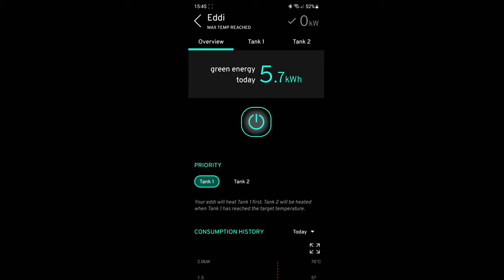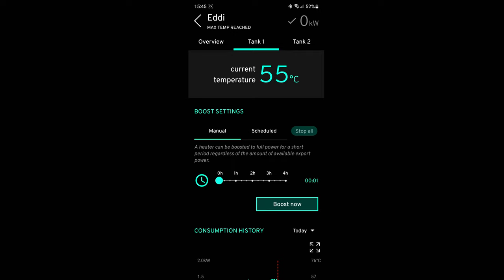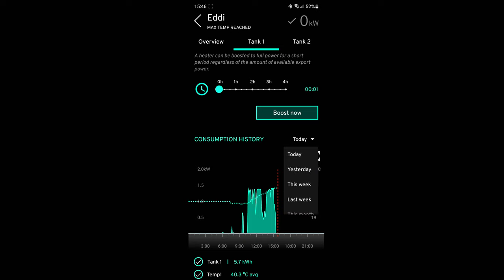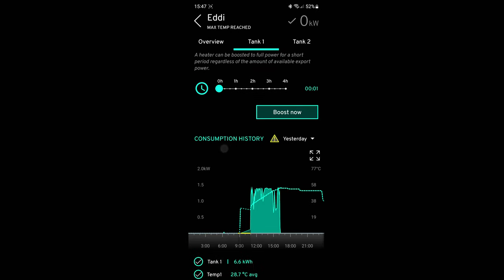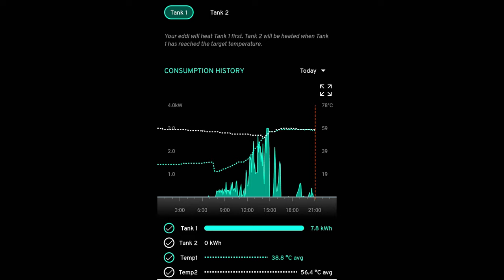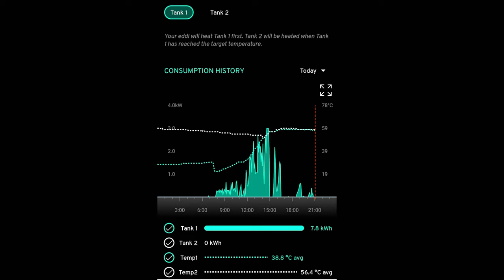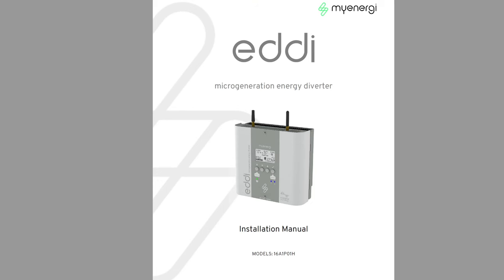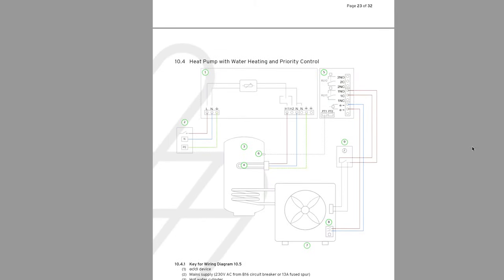MyEnergi Eddi Temperature Sensor. How does it work in the app?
In this video I take a look at how the temperature sensor and the Eddi work in the MyEnergi Eddi app and what kind of temperature readings I am getting out.

In a previous video I installed the MyEnergi Relay and Sensor board in the Eddi and then attached a PT1000 temperature sensor cable in order to see the temperature of the tank on the eddi and in the MyEnergi App.

Amazon UK - Temp Sensor PT1000 Cable

Get £50 when you switch to Octopus:
or use my code "tough-snail-7955" either when speaking to Octopus on the phone or once your account control panel is live and you can enter it in there or even email Octopus and tell them.

My camera equipment:

Canon M6 MkII
Takstar Microphone
Samsung Galaxy S21
DJI OM 4 Gimbal
DJI Osmo Action Camera
DJI Mini 2 Drone
Andoer L4 Pro Camera Slider
Amcrest Webcam
RODE Mic Vlogger Kit USB-C Edition
RODE VideoMicro Microphone